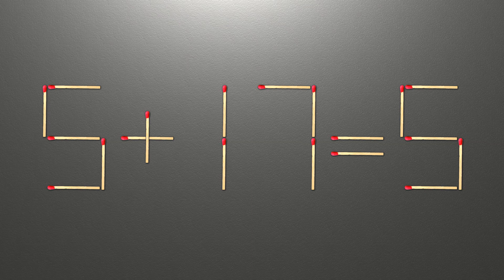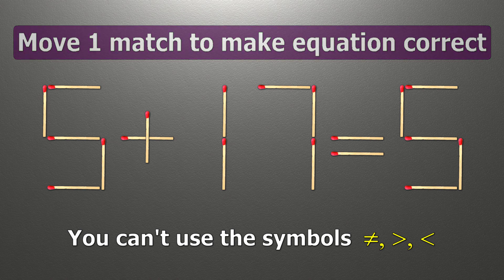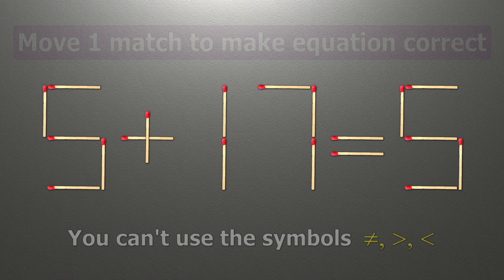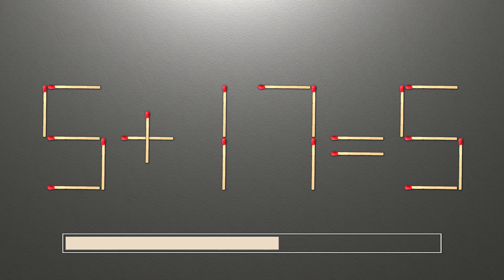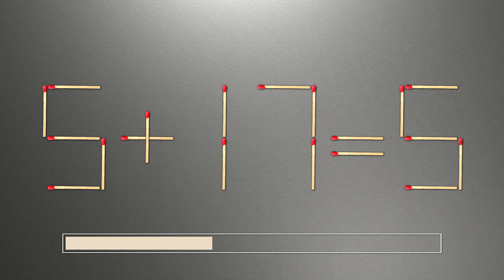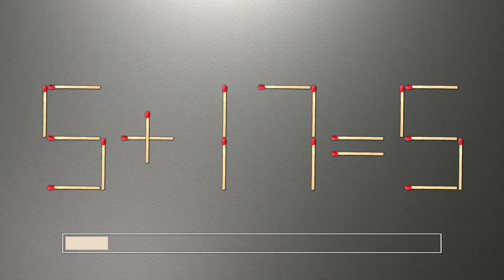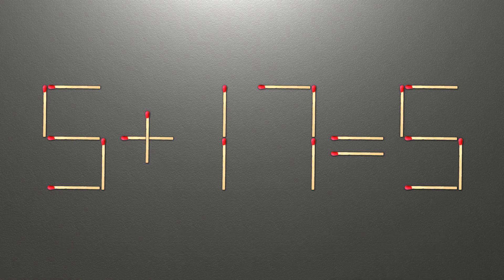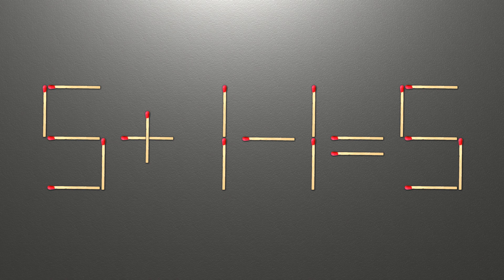Match puzzle - move 1 match to make equation correct | Math Puzzle | Matchstick puzzle 5+17=5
Match puzzle 5+17=5. Move 1 match to make equation correct. Math Puzzle for your brain.

00:00 Matchstick puzzle equation
00:52 Answer to matchstick puzzle